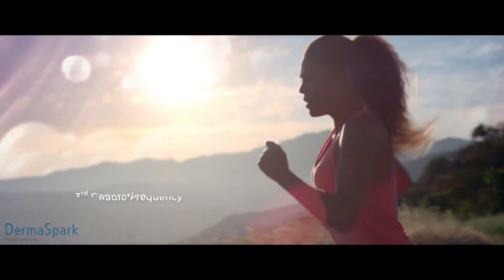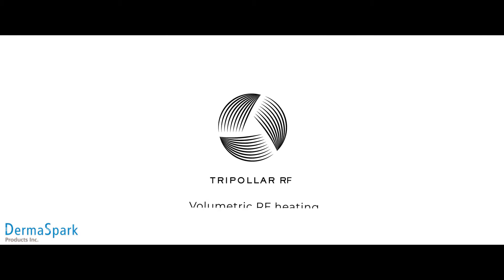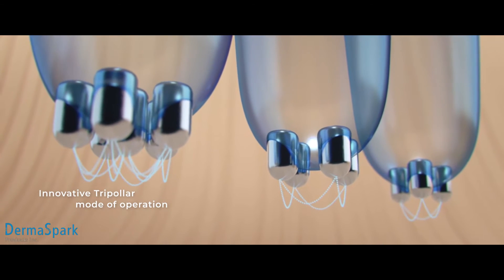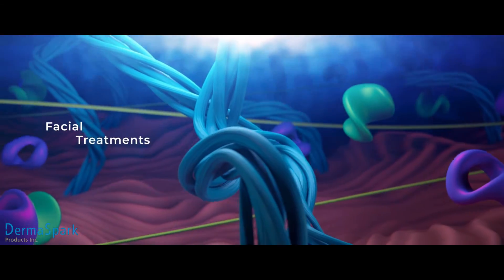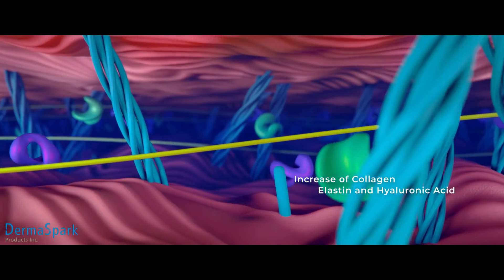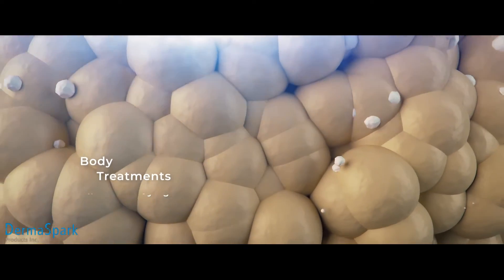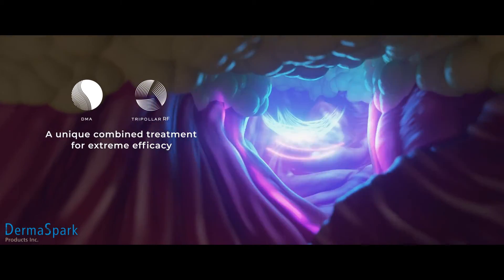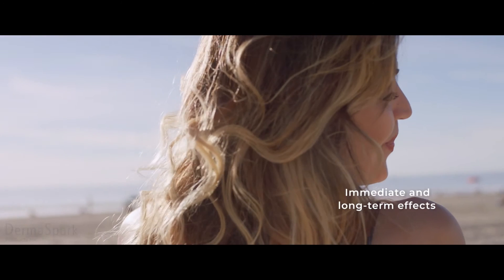TriPollar RF technology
The TriPollar RF technology is the third and most advanced RF technology for better results and less power.
The TriPollar is the safest RF technology, pleasant and soothing treatment, the only technology that assures no burns and no electrical shocks.